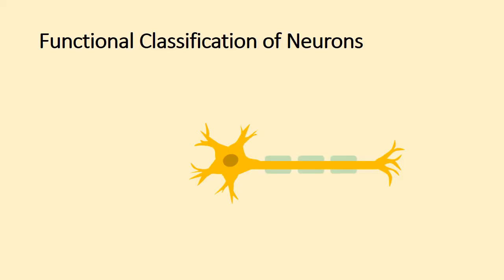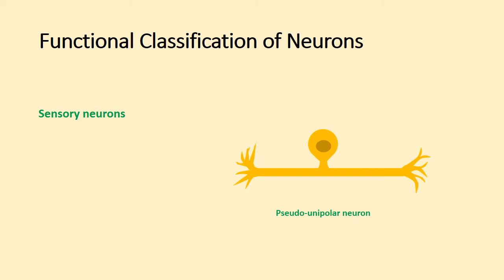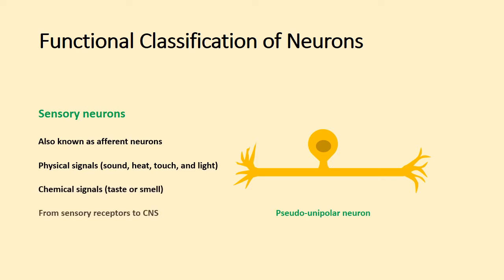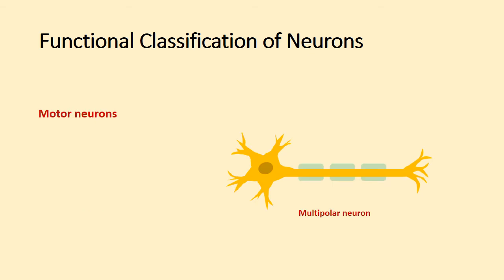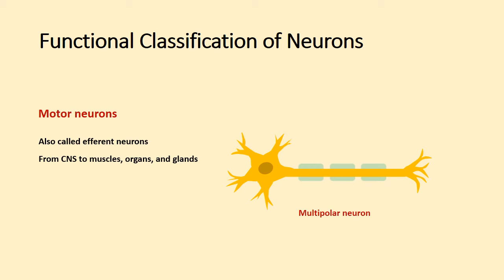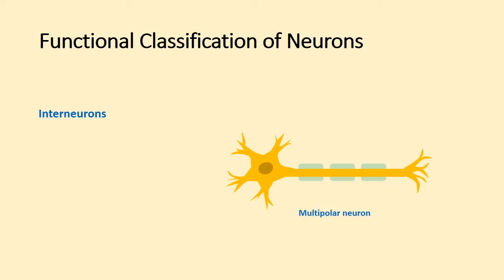Functional classification of neurons; Sensory neurons; Motor neurons; Interneurons.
Neurons are functionally classified into sensory neurons, motor neurons, and interneurons.

Chapters
00:00 - Functional classification of neurons
00:10 - Sensory neurons
00:26 - Motor neurons
01:01 - Interneurons
01:19 - The end

References